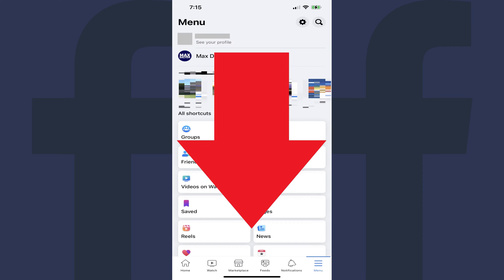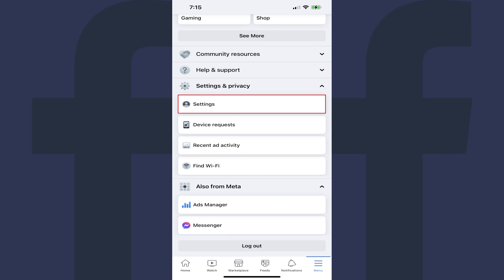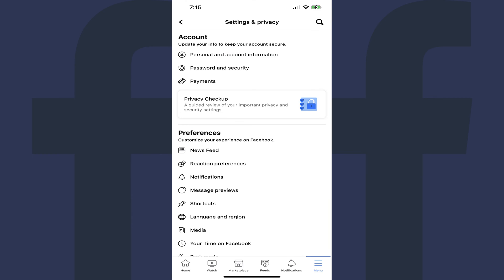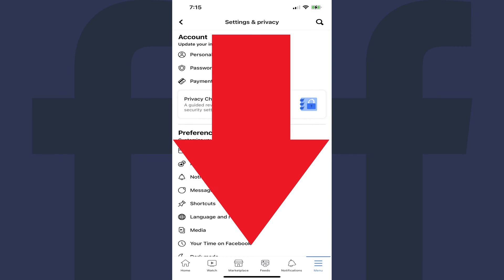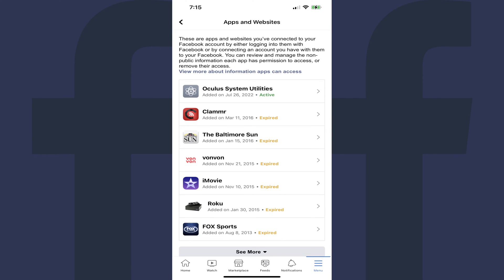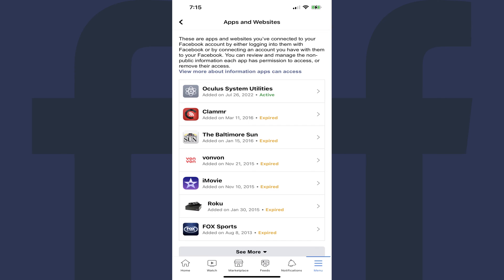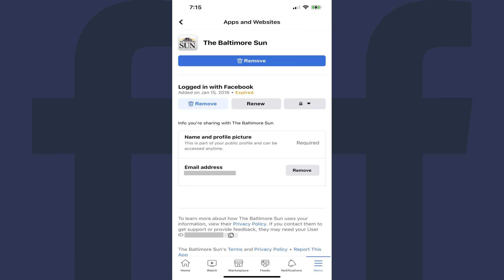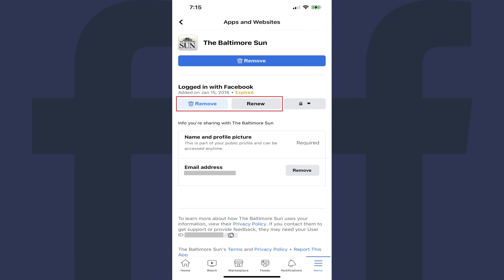How to See Apps and Websites Connected to Your Facebook Account (2022)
In this video I'll show you how to see apps and websites that are connected to your Facebook account.

Timestamps:
Introduction: 0:00
Steps to See Apps and Websites Connected to Your Facebook Account: 0:40
Conclusion: 1:53

More great Facebook tutorials:
2) How to See How Much Time You Spend on Facebook
3) How to Use Facebook Messenger Secret Conversation on iPhone, iPad or Android
5) How to Turn Off Facebook Video Autoplay in Facebook Mobile App

Video Transcript:
Linking an app or website to your Facebook account is an easy way to sign up for and access some services. However, linking an app or website to Facebook requires that you share some of your information with that service. As a result, it's important to periodically review the apps and websites connected to your Facebook account, understand what information you're sharing with that linked service, and potentially modify what information you're sharing or unlink that service.

Now let's walk through the steps to see apps and websites that are connected to your Facebook account.

Step 1. Open the Facebook mobile app on your iPhone, iPad or Android device. You'll land on the Facebook home screen.

Step 2. Tap the "Menu" icon in the row of options along the bottom of the screen. The Menu screen is shown.

Step 3. Scroll down to the bottom of this screen, tap to expand "Settings and Privacy" and then tap "Settings" in the list of options. You'll land on the Settings and Privacy screen.

Step 4. Scroll down this screen to the Permissions section, and then tap "Apps and Websites." You'll land on the Apps and Websites screen, where you'll see a list of the apps and websites that are connected to your Facebook account by either logging into them with Facebook, or by connecting an account you have with them to your Facebook.

Step 5. Tap any of the linked apps or websites in this list to see more information associated with the linked item, and options to modify the information you're sharing with that linked item, or renew or remove the link between that item and your Facebook account.